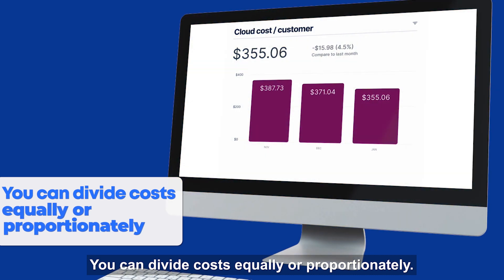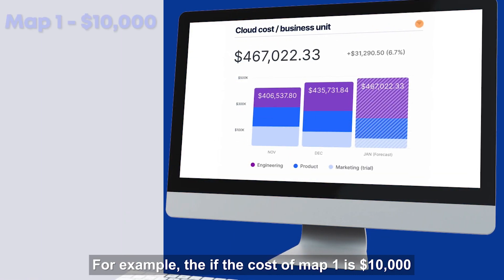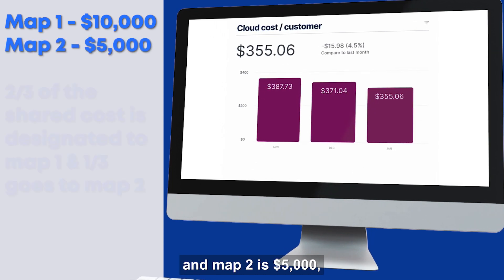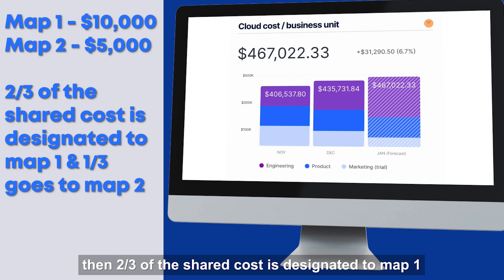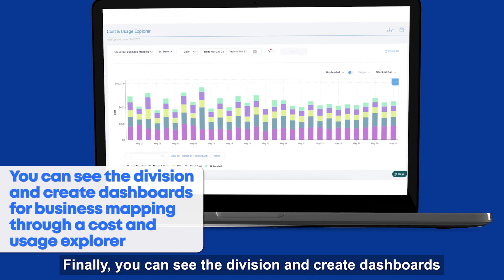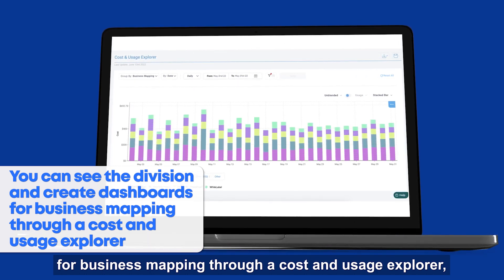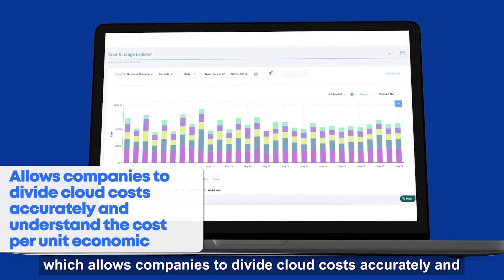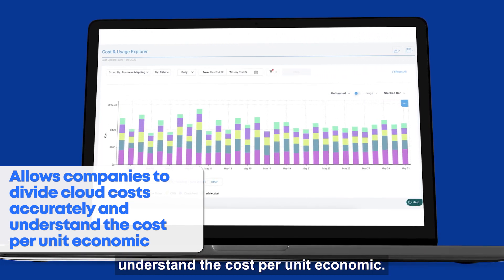Cloud Cost Allocation for FinOps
Learn how business mapping from Anodot enables your FinOps and technical teams to fully allocate multicloud spend for AWS, Azure, GCP, and K8s, including shared services costs. With complete allocation of your multicloud costs, your DevOps team gains confidence in their cloud spending decisions and your FinOps team can drive accountability through accurate showback and chargeback.